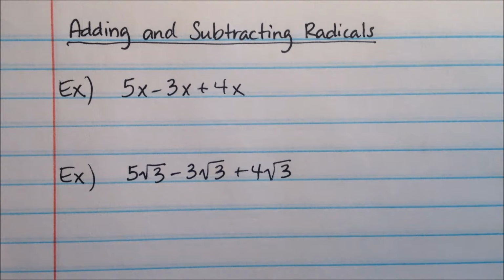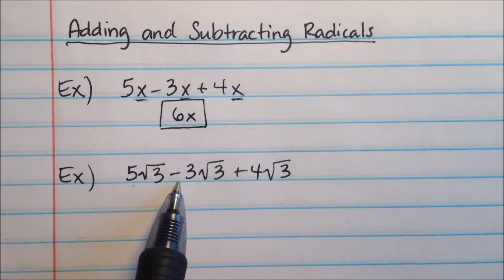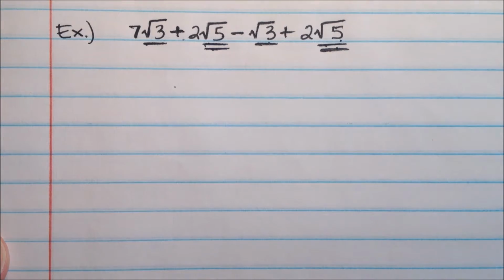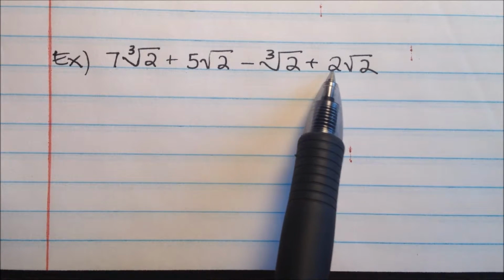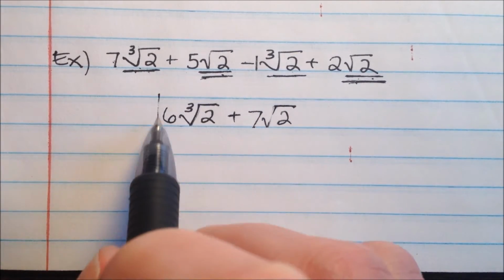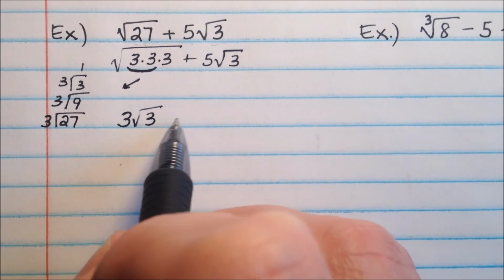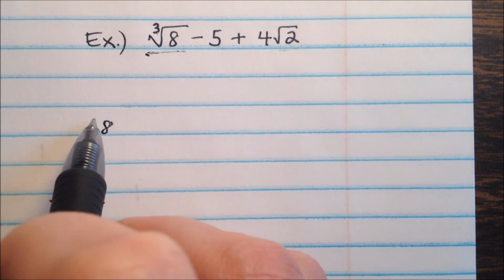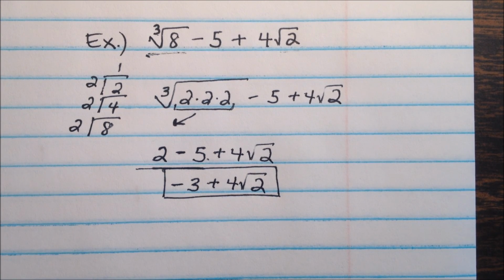Adding and Subtracting Radicals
This video describes how to add and subtract radical expressions.